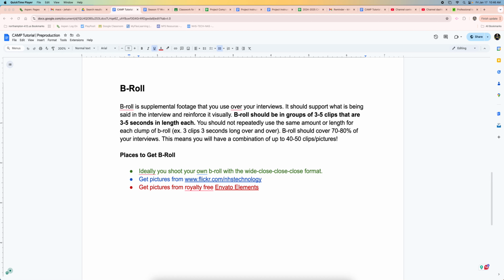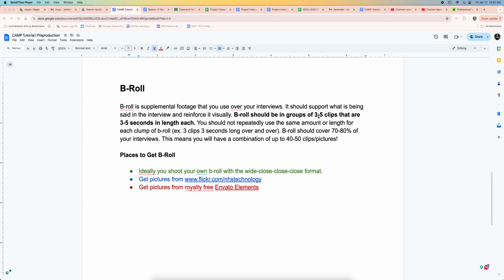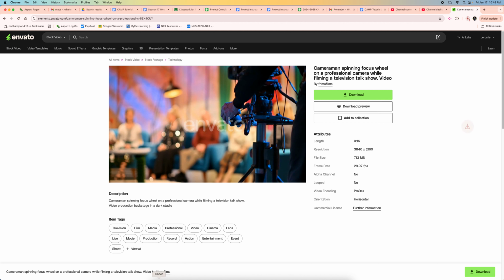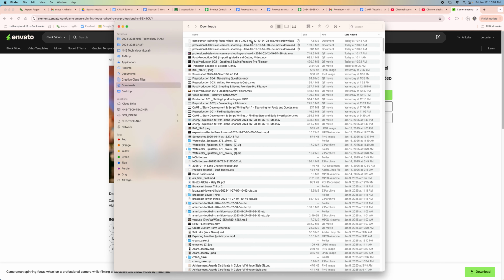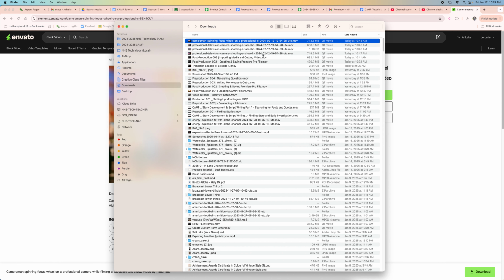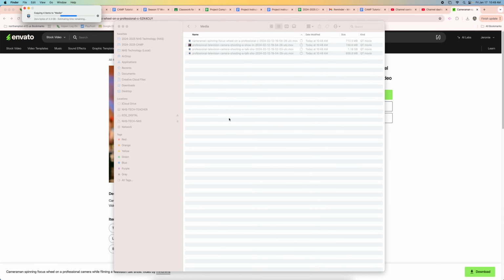CAMP Tutorial | Adding B-Roll